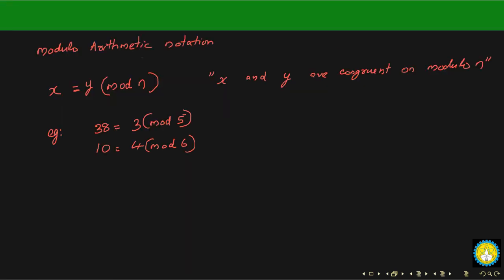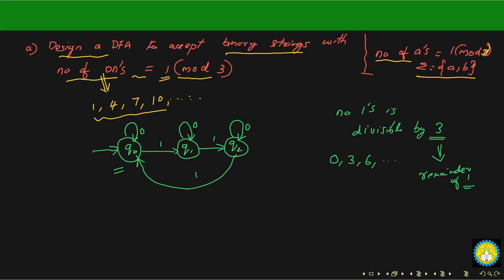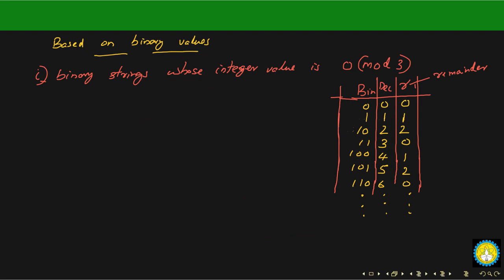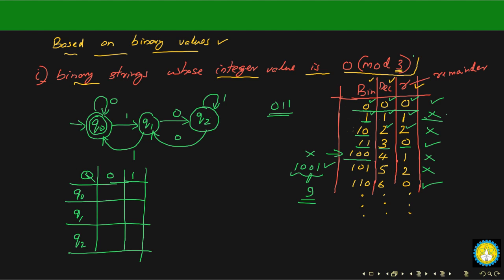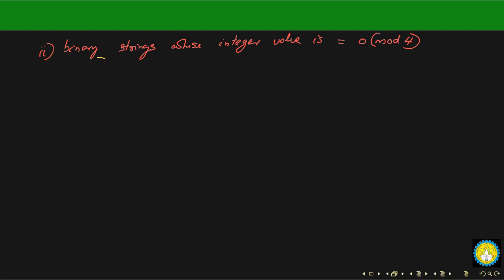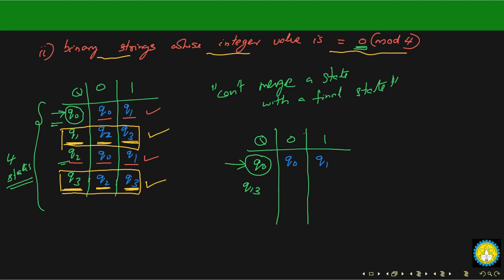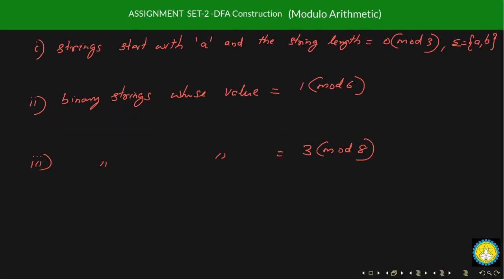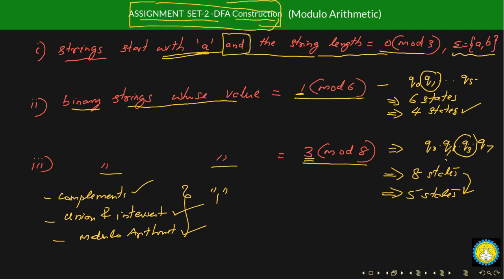DFA with Modulo Arithmetic Notations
1 .Solving Problems with DFA with Modulo Arithmetic Notations
2. Basics of DFA Minimisation